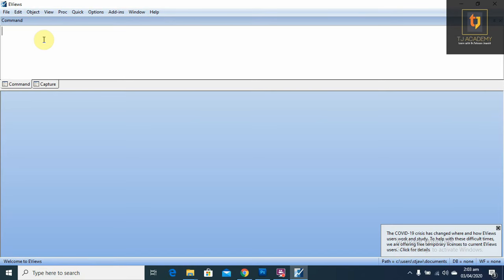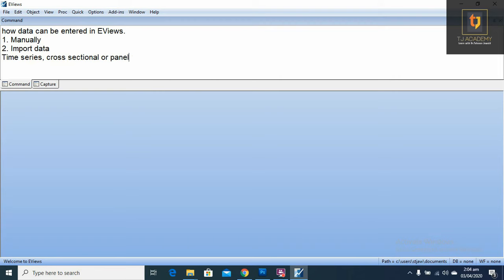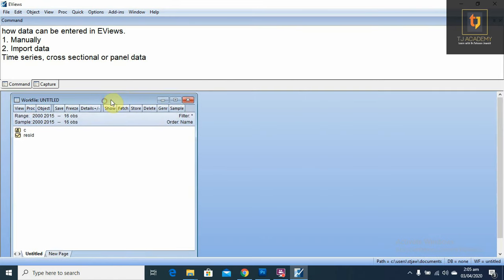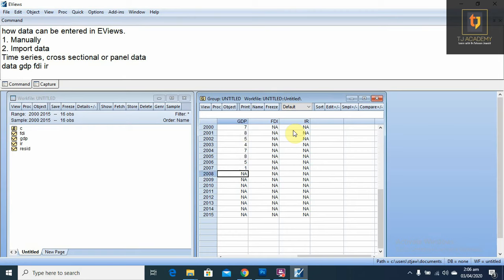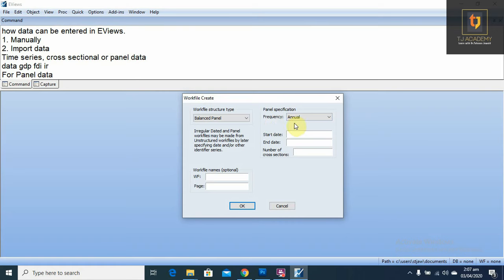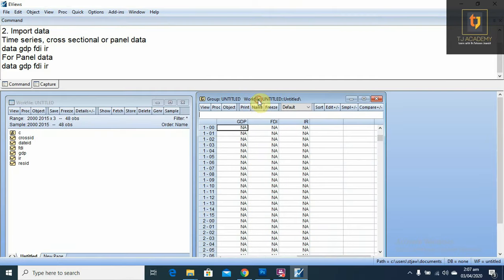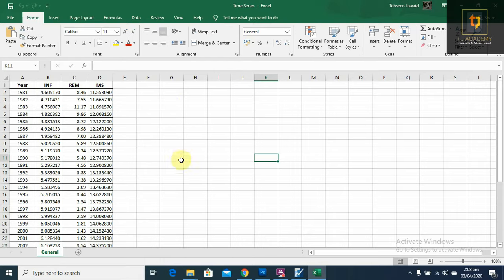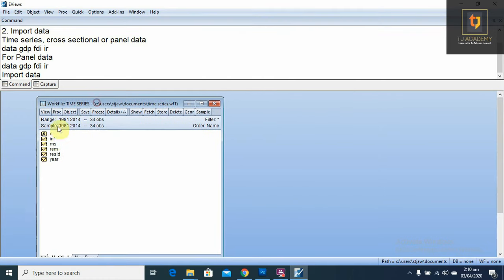Econometrics # 8 : How to input data in EViews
This video tells all aspects of data entering procedure in EViews.